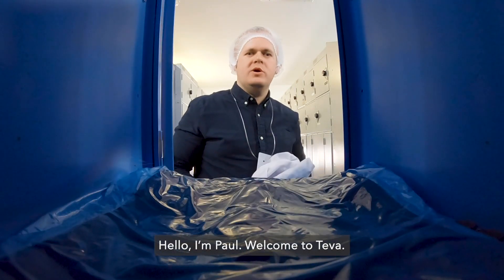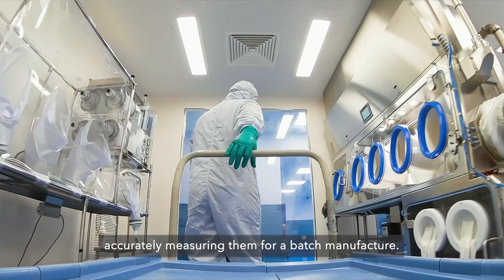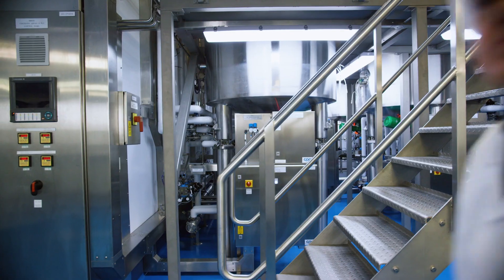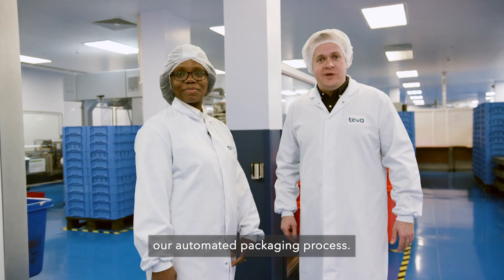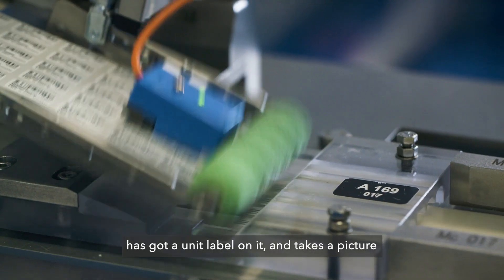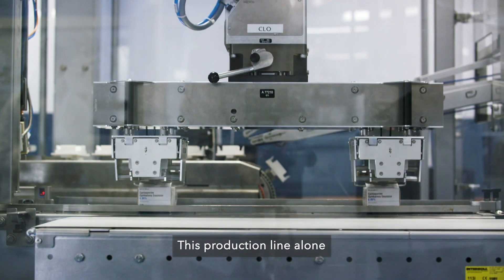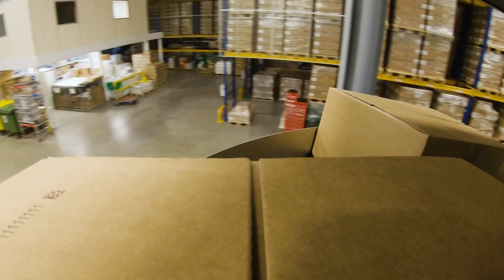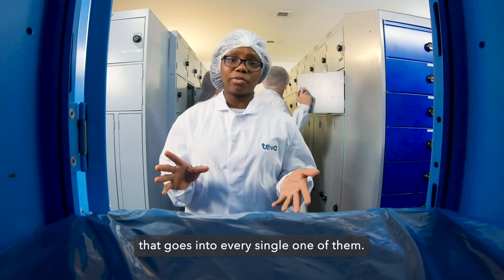480 million doses of medicine: Go behind the Scenes at Teva's UK plant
Join Hikky, Paul and Amy as they take us behind the scenes and show us some of the quality and safety checks that goes in to producing medicines at our factory in Runcorn, UK. The site produces over 480 million doses of sterile medicine every year. That’s a lot of responsibility when it comes to keeping patients and our colleagues safe. Meet the team and listen in to how they do it.